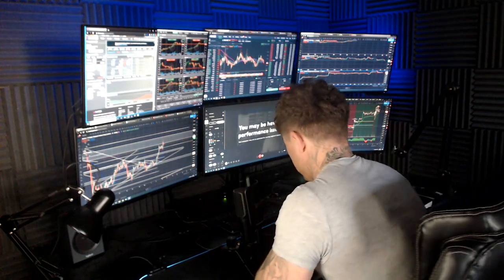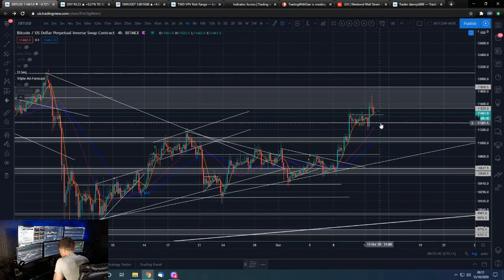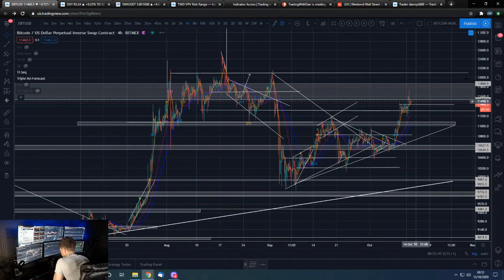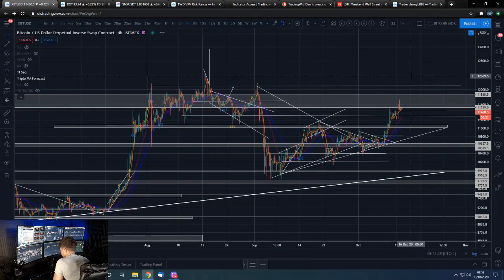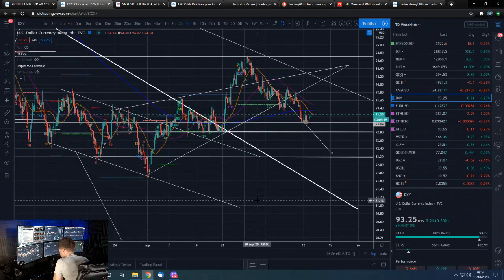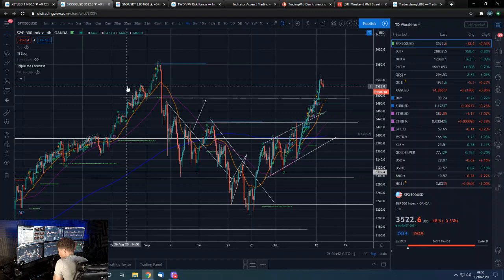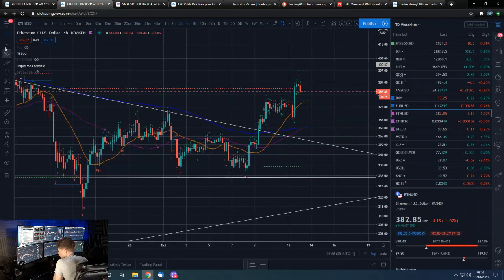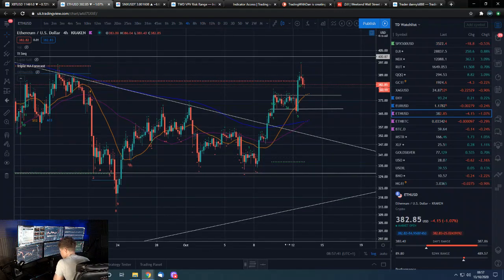🔋 Morning Bitcoin update 13th Oct 2020 - Trend Bullish $11000 & $10500 support, $12000 resistance